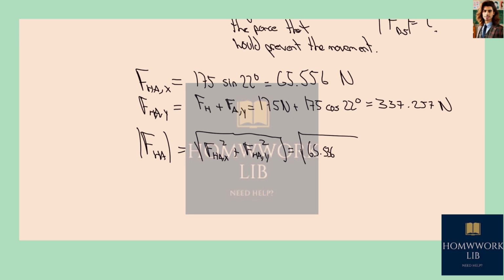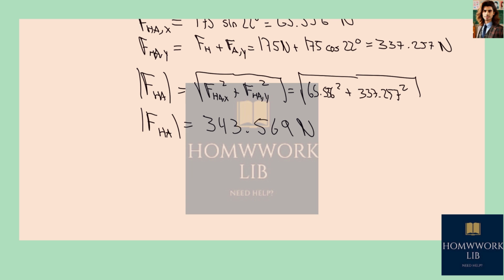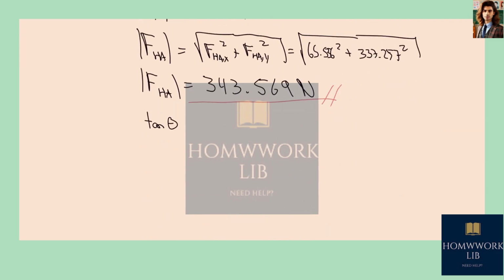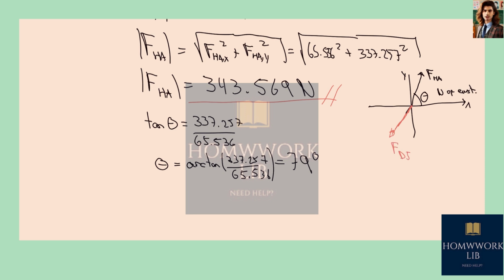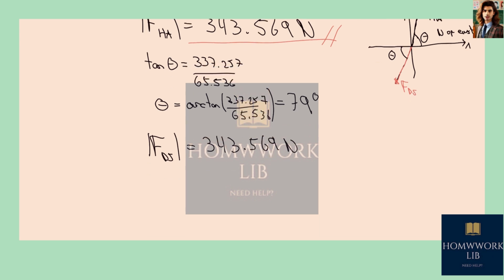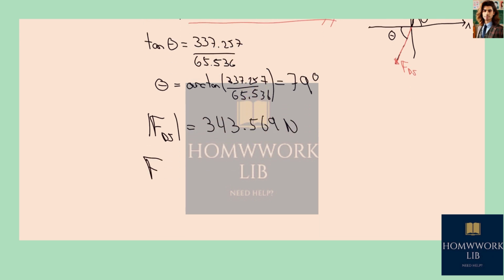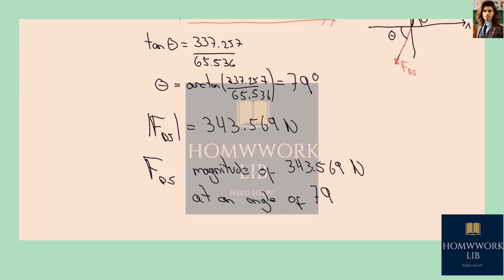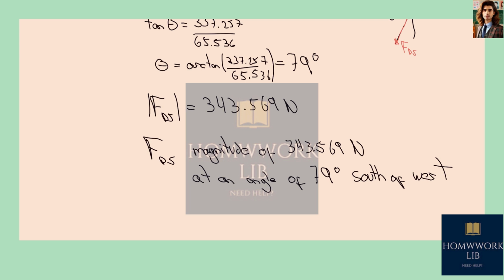[Physics] While sliding a couch across a floor, Hannah and Andrea exert forces F⃗H F → H and F⃗A F